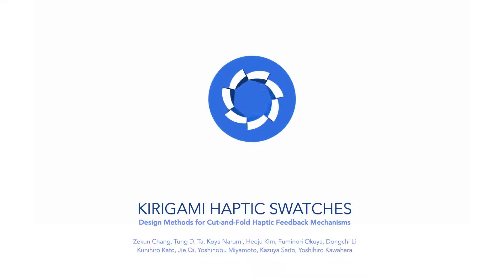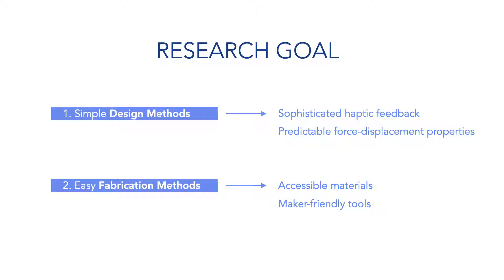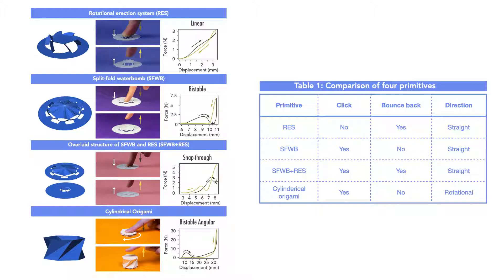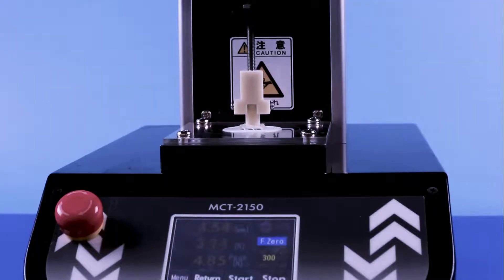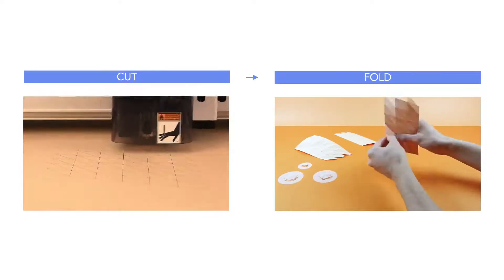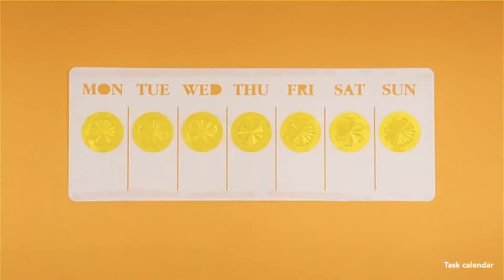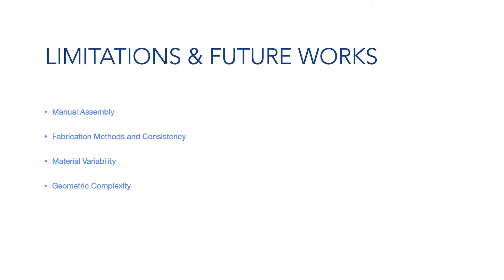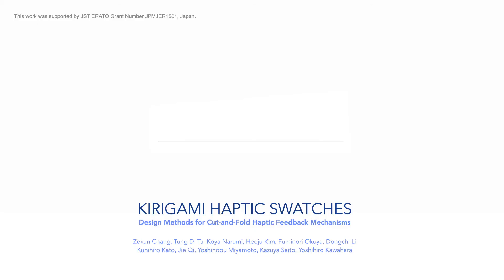Kirigami Haptic Swatches: Design Methods for Cut-and-Fold Haptic Feedback Mechanisms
Zekun Chang, Tung D. Ta, Koya Narumi, Heeju Kim, Fuminori Okuya, Dongchi Li, Kunihiro Kato, Jie Qi, Yoshinobu Miyamoto, Kazuya Saito, Yoshihiro Kawahara

Session: Tools & interfaces

Abstract
Kirigami Haptic Swatches demonstrate how kirigami and origami based structures enable sophisticated haptic feedback through simple cut-and-fold fabrication techniques. We leverage four types of geometric patterns: rotational erection system (RES), split-fold waterbomb (SFWB), the overlaid structure of SFWB and RES (SFWB+RES), and cylindrical origami, to render different sets of haptic feedback (i.e. linear, bistable, bouncing snap-through, and rotational force behaviors, respectively). In each structure, not only the form factor but also the force feedback properties can be tuned through geometric parameters. We experimentally analyzed and modeled the structures, and implemented software to automatically generate 2D patterns for desired haptic properties. We also demonstrate five example applications including an assistive custom keyboard, rotational switch, multi-sensory toy, task checklist, and phone accessories. We believe the Kirigami Haptic Swatches helps tinkerers, designers, and even researchers to create interactions that enrich our haptic experience.